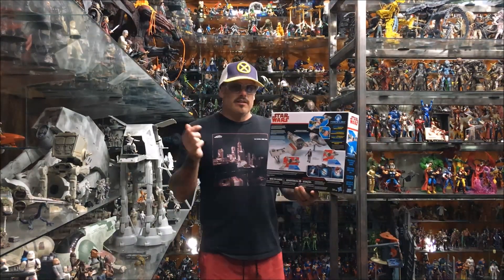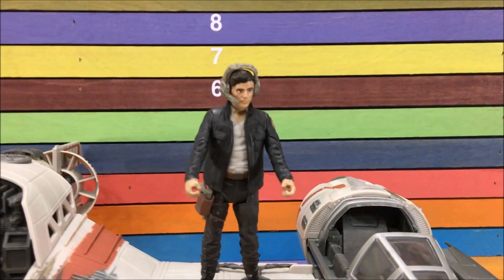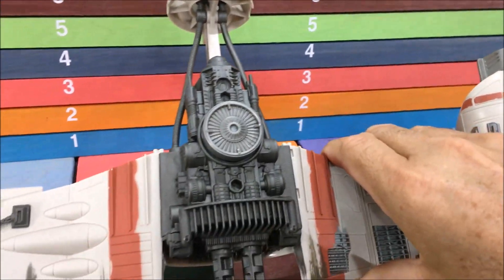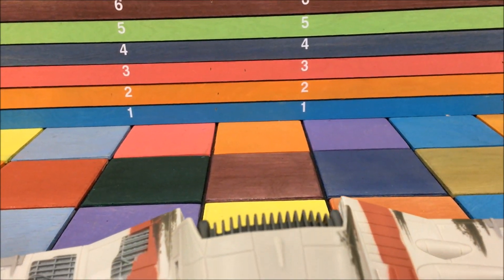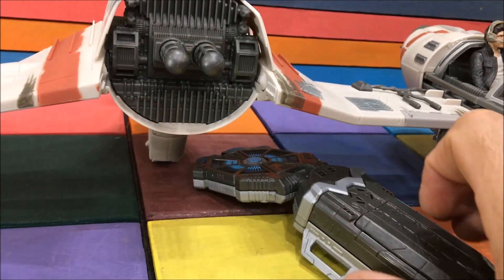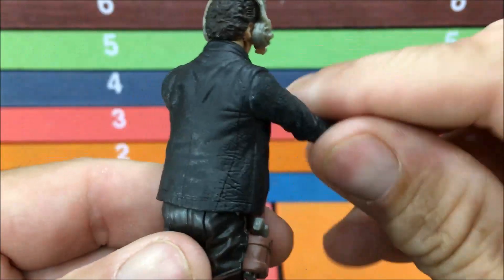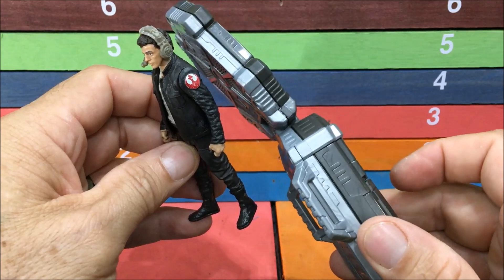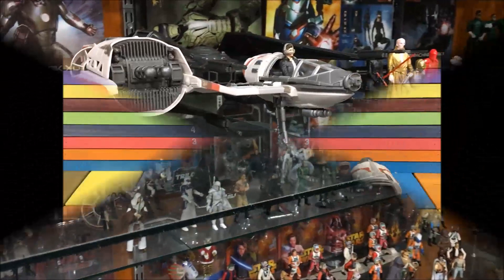Star Wars The Last Jedi, SKI SPEEDER toy review